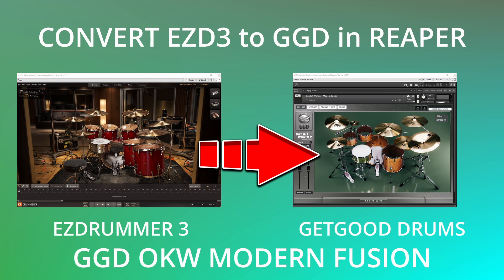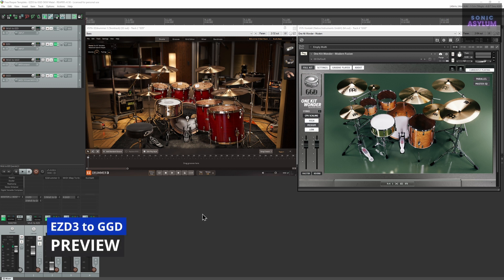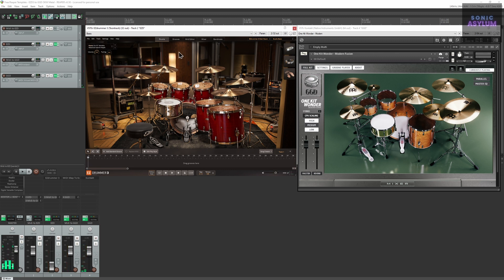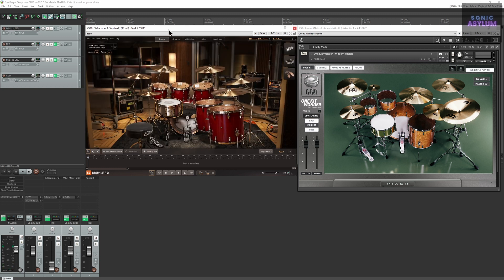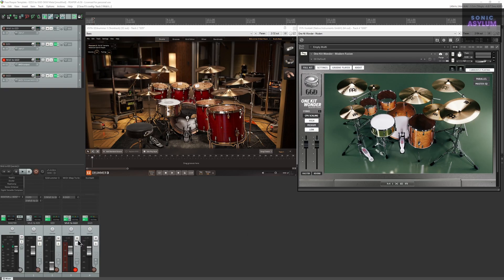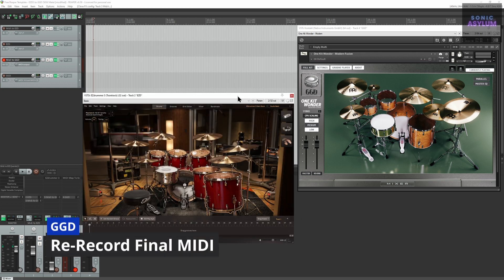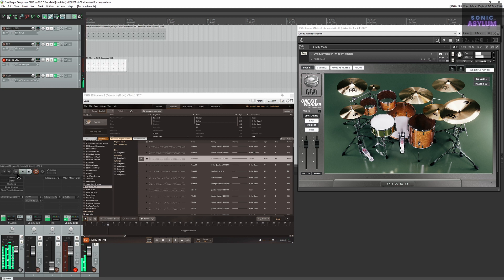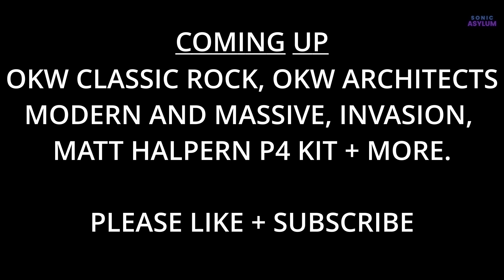How to convert EZ Drummer 3 to GGD OKW MODERN FUSION. REAPER (Free Template)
In this video, I’m going to show you how to route midi from Toontrack's EZDRUMMER 3 into GetGood drums One kit Wonder Modern Fusion within REAPER.

If you are like the song writing features and midi grooves within Toontrack's EZDRUMMER 3. This video walks you through exactly what you need to do, to route the midi from EZDRUMMER 3 into another drum software.

This video will concentrate specifically on routing EZDRUMMER 3 into Getgood Drums OKW Modern Fusion.